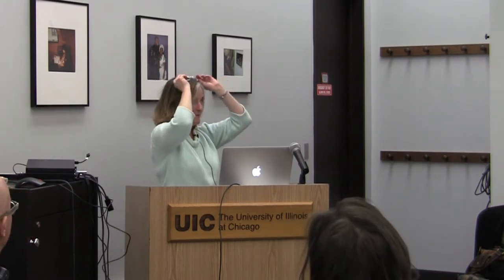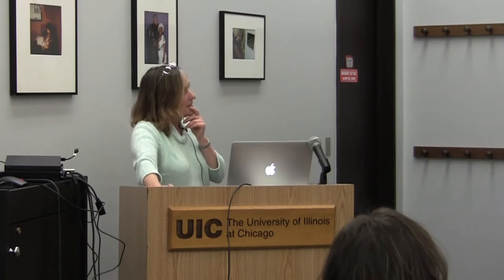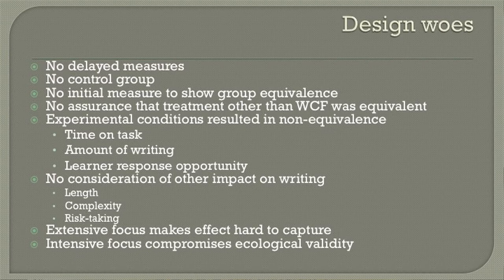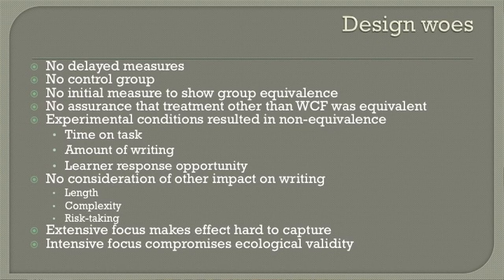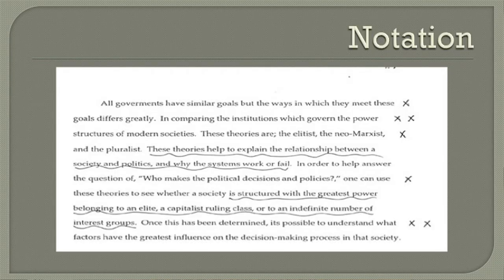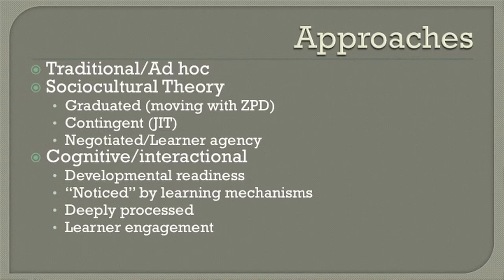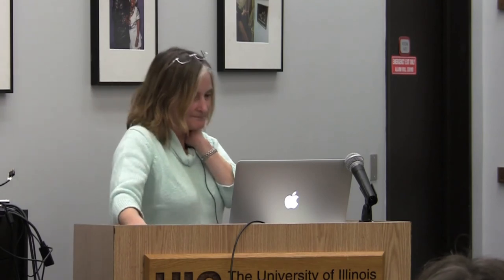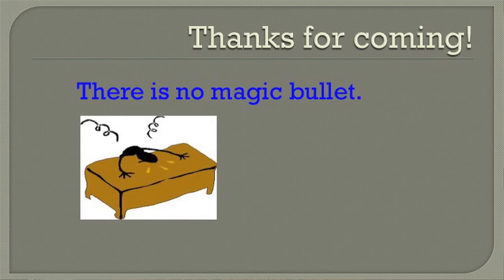Jessica Williams: Teacher Response in L2 Writing Instruction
Talk given at UIC on Friday, Oct 26th, 2012, in the Daley Library.